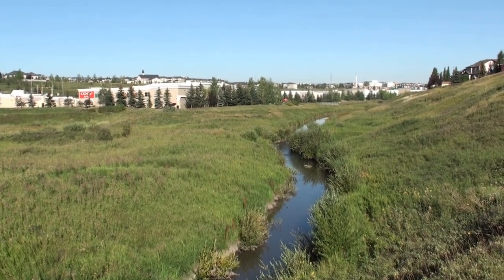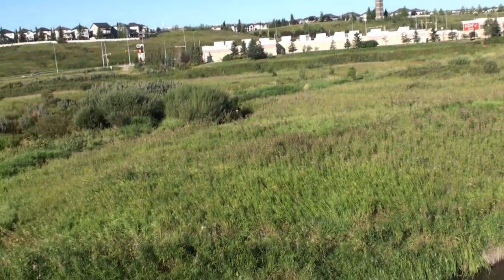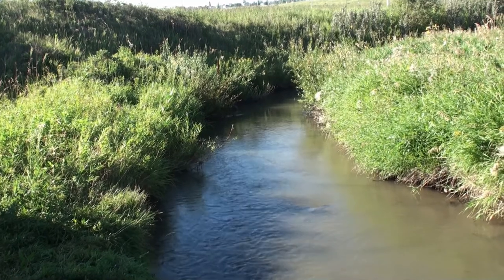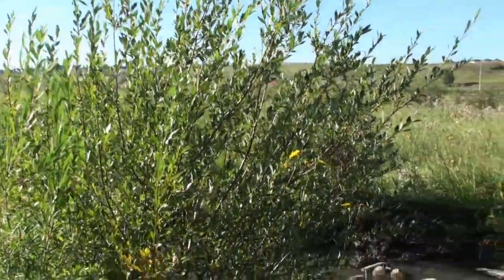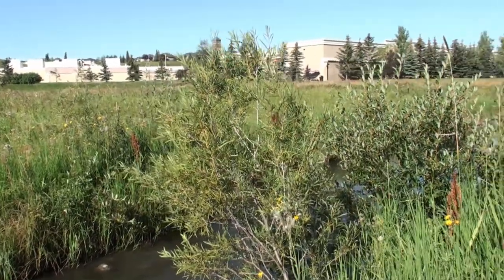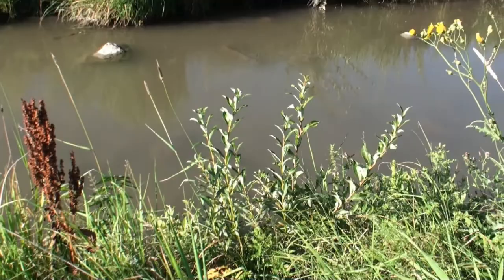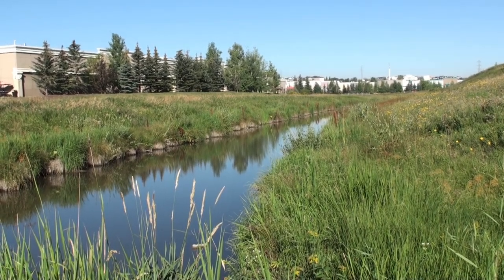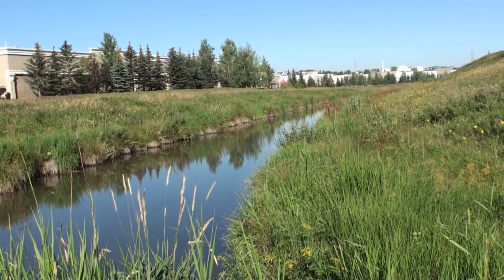Bow Valley Riparian Recovery and Enhancement Program Update 2022- West Nose Creek, Calgary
This video shows you how a good riparian planting program can make a major difference in riparian restoration and recovery on certain types of spring creeks.
The stream chosen for this topic is West Nose Creek, in the city of Calgary, Alberta. Bow Valley Habitat Development initiated the program and used technology developed by BVHD for a simple riparian restoration planting methodology.
Much of the planting involves planting along the water's edge, and in some cases from the stream channel, you plant into the edge of the stream bank horizontally.